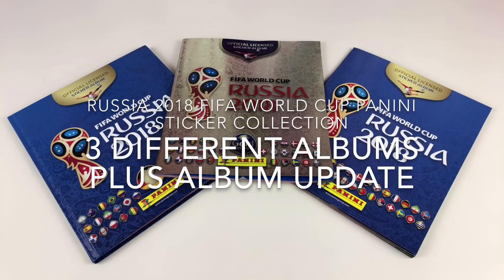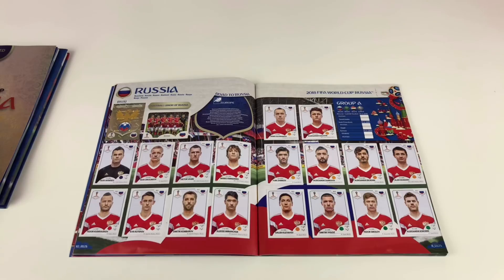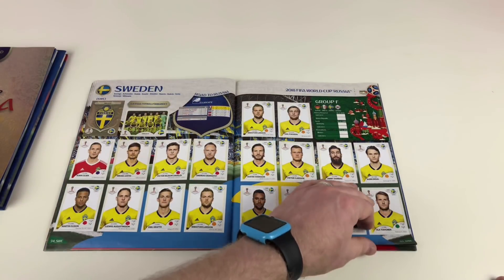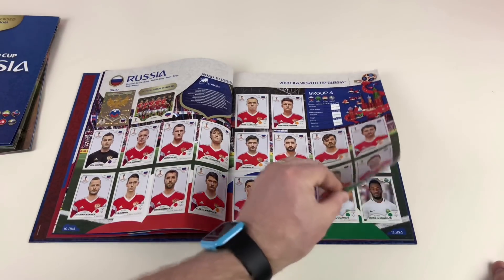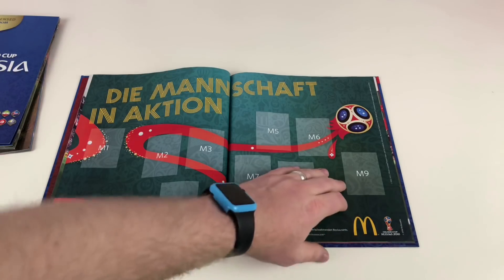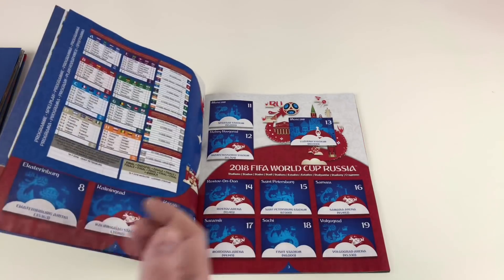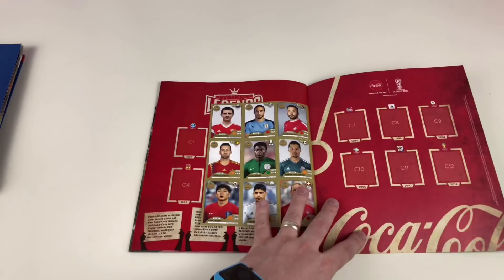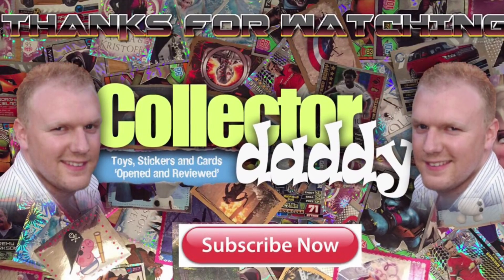Russia 2018 Fifa World Cup Panini sticker Collection - 3 different albums plus album update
We show you all three of the possible versions of the Russia 2018 world cup sticker albums from panini and we do a album update on the standard and hardback editions